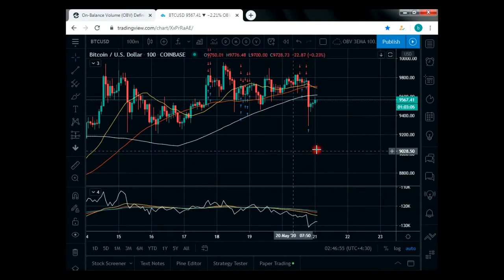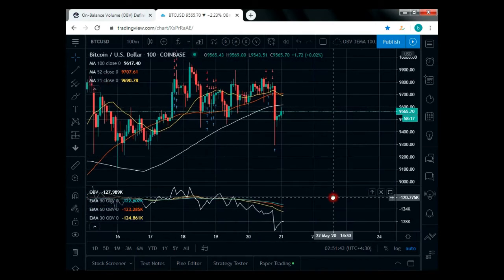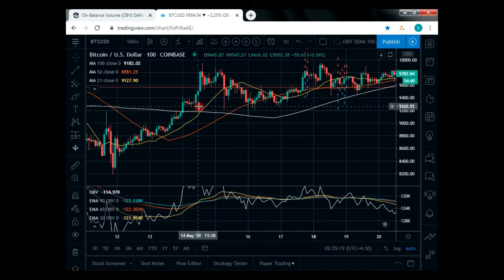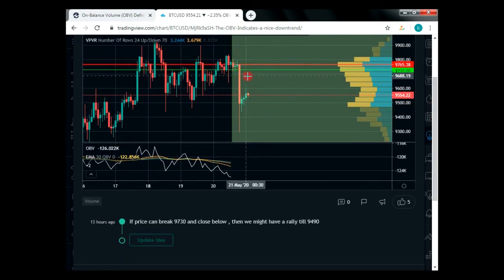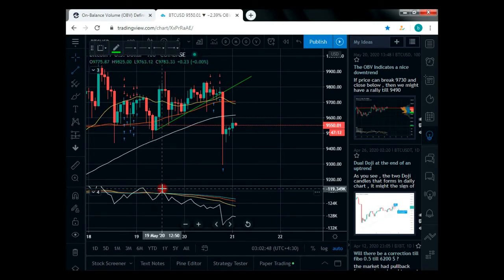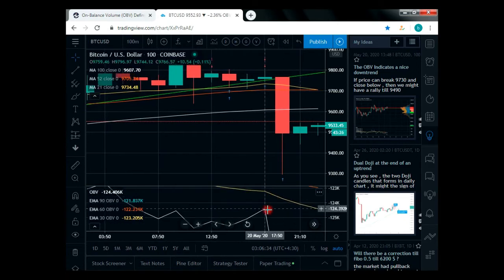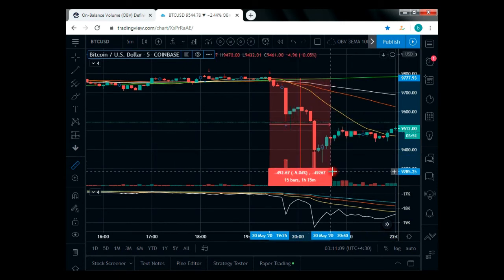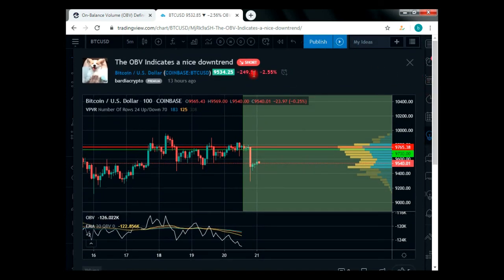3 EMA on the on-balance volume indicator price prediction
Use 3 different EMA apply to on-balance volume indicator to predict price moves